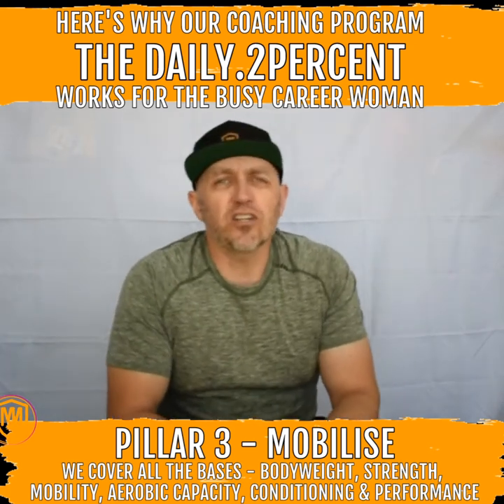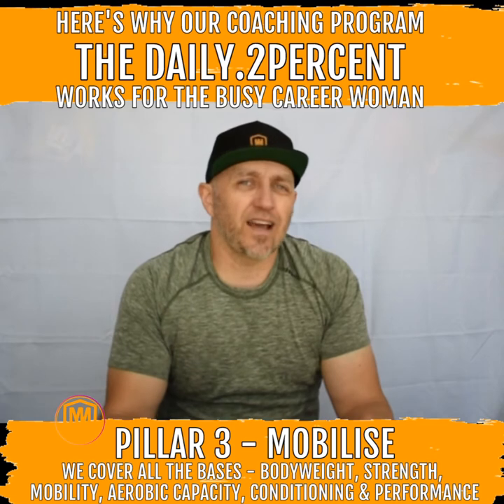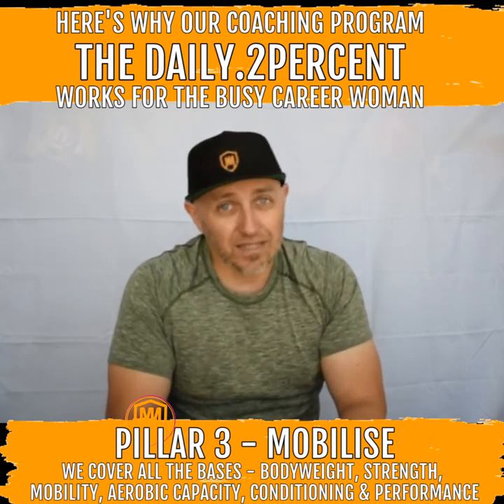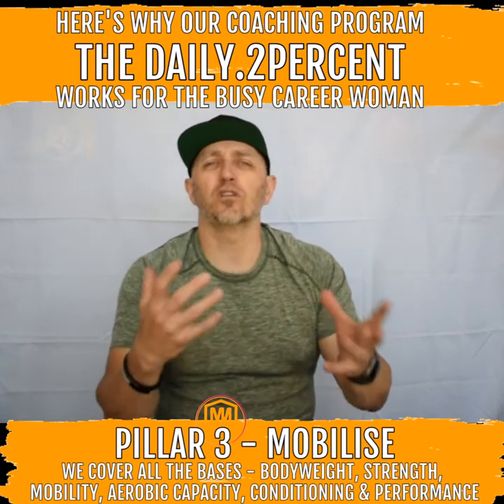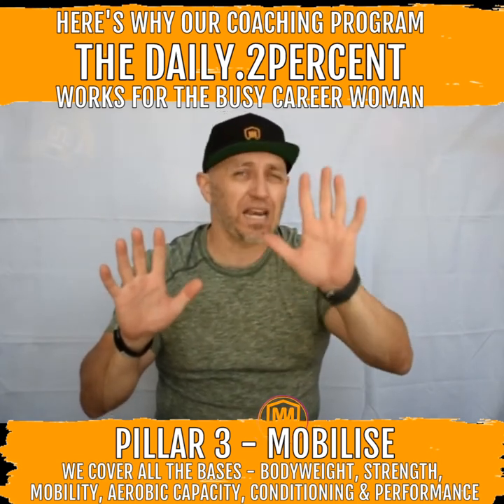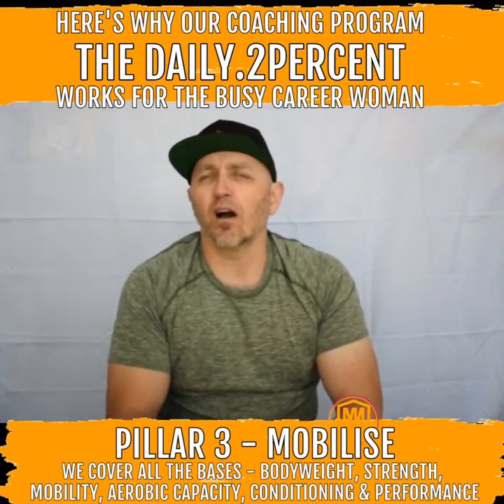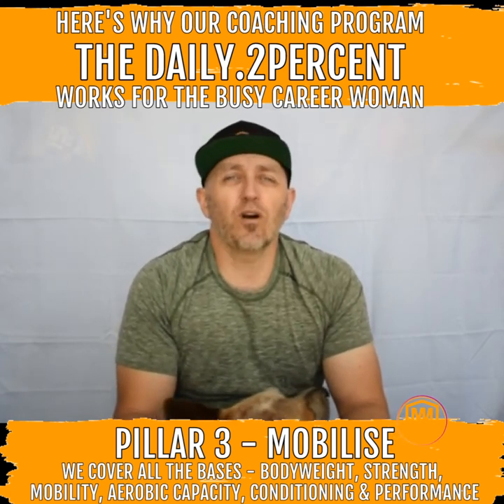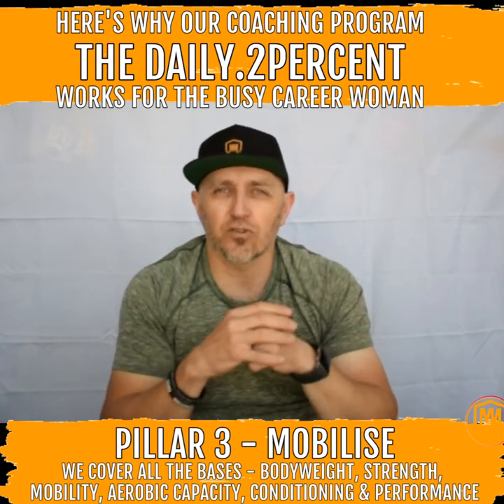PILLAR 3 - MOBILISE (OVERVIEW)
LEARN HOW OUR 5 STEP SYSTEM IS HELPING BUSY WOMEN RESTORE BALANCE IN THEIR BUSY LIVES WITH DAILY DEPOSITS OF "2PERCENT"

... and how busy women like you are learning these 5 strategies to have more time inside of their lives to get fit, build the body that best reflects them, whilst increasing their confidence at work, home and play!

We do not accept responsibility for any loss or damage, howsoever caused (including through negligence or matters outside their control), which you may directly or indirectly suffer in connection with your use of this website or any linked website, nor do we accept any responsibility for any such loss arising out of your use of, or reliance on, information contained on, or accessed through this Website. To the maximum extent permitted by law we disclaim any such representations or warranties as to the completeness, accuracy, merchantability or fitness for purpose of this website of the information that it contains. We do not exclude and rights or remedies in respect of goods or services under the Competition and Consumer Act 2010 (Cth) or equivalent State or Territory legislation which cannot be excluded, restricted or modified.